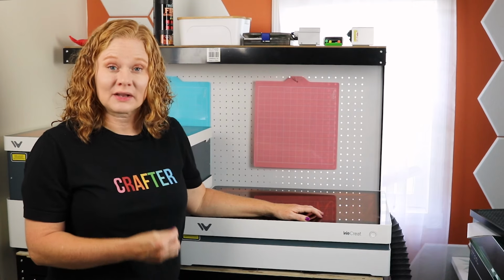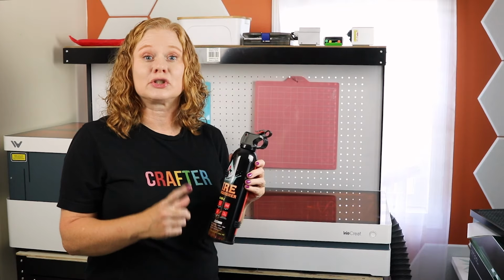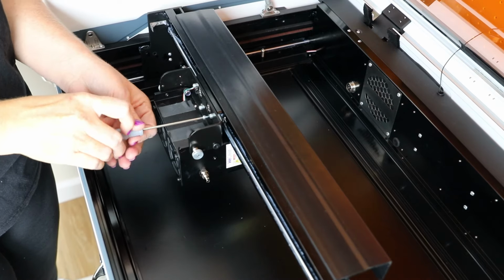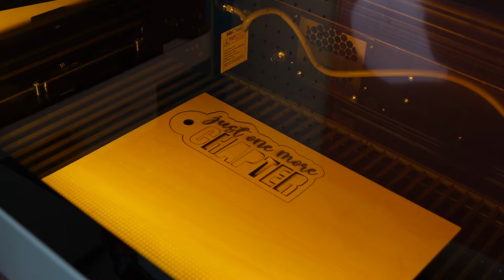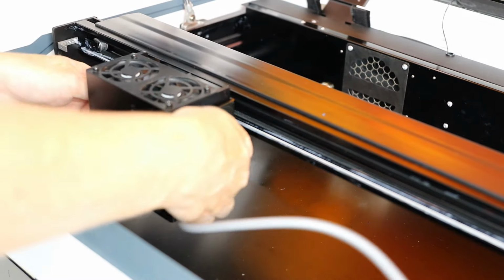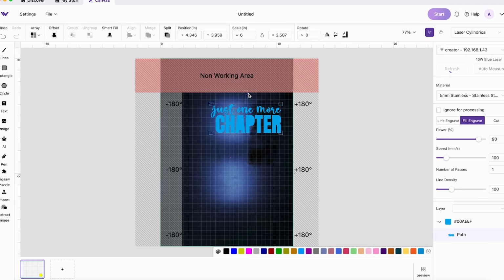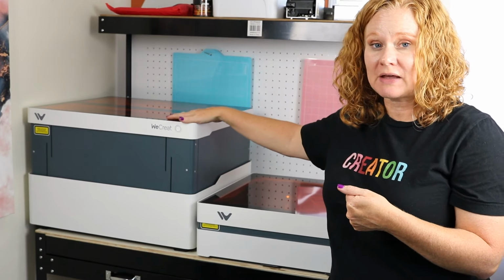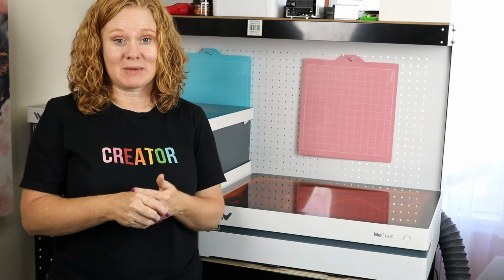WeCreat Vista Beginner's Guide: NEW Laser from WeCreat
The all new WeCreat Vista is here! This is a new WeCreat laser that fixes a ton of the issues that I didn't like about the WeCreat Vision. This really is a great laser and is easy to operate. Check out this beginner's guide for what comes with it, how to set it up, and how to make a few projects. I am also showing you how the flippable laser head works with the rotary accessory. This makes it so this machine does NOT need a riser which is an amazing innovation! Be sure to watch this video if you are considering purchasing this machine or if you already purchased it!

0:00 Introduction
1:17 Box contents
2:05 Set up
3:23 Laser safety
4:15 Features
5:27 Flipping laser
6:40 Changing laser
8:06 Cut and engrave wood
11:33 Cut and engrave acrylic
13:58 Engrave tumbler
21:04 Vista vs Vision
23:00 Pros and Cons
25:58 Where to buy
27:00 Wrap up